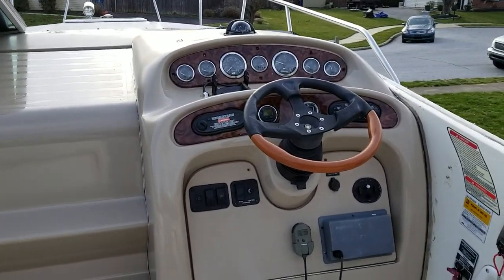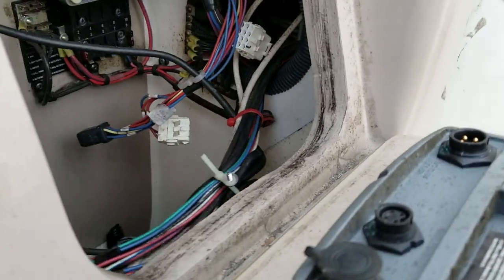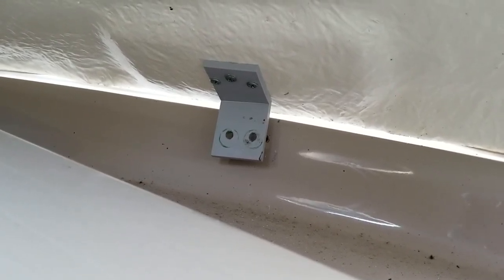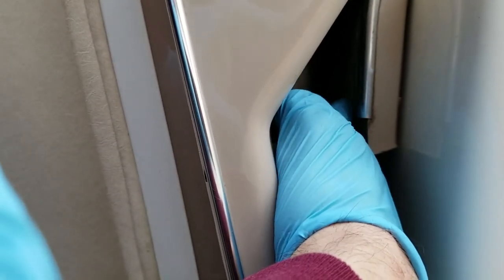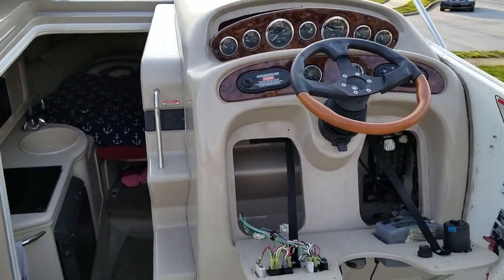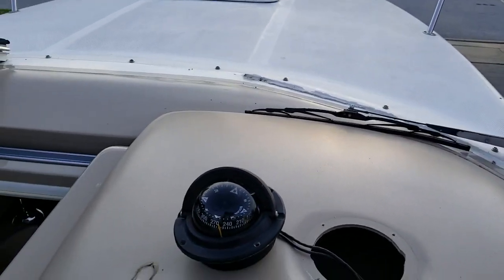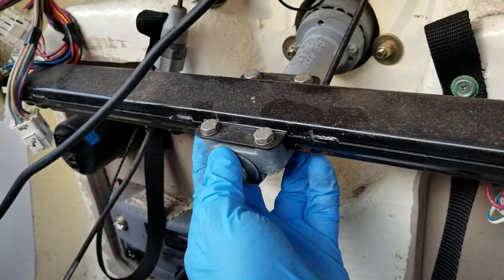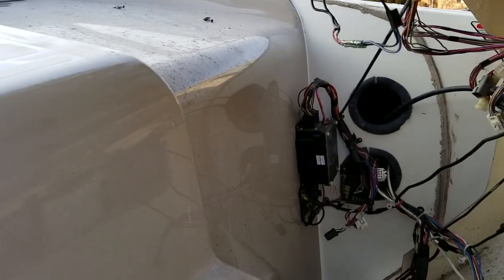Replacing Cabin Door Track on Sea Ray Sundancer Boat - Part 2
The door on my 2002 Sea Ray Sundancer 260 has been increasingly harder to open and close over the past few years.  In the upcoming videos I will be removing the companion way door to replace the upper and lower track as well as the train attached to the door.  I will do my best to document the process along the way.